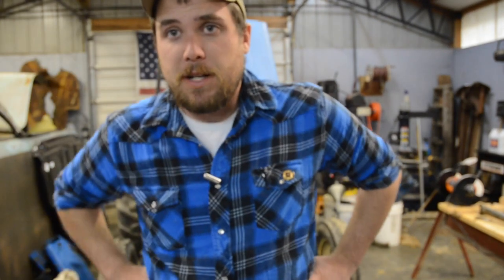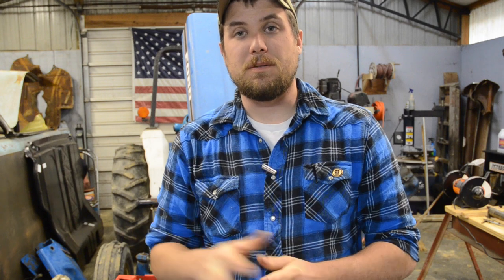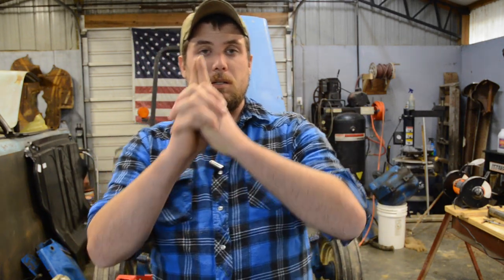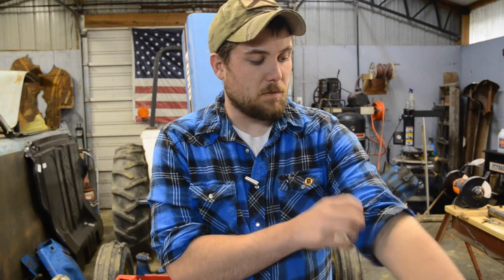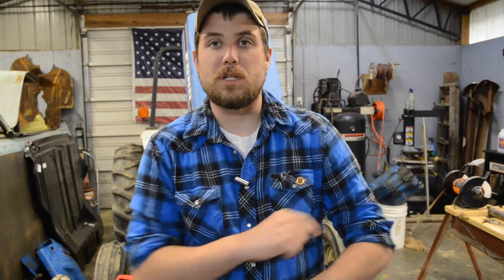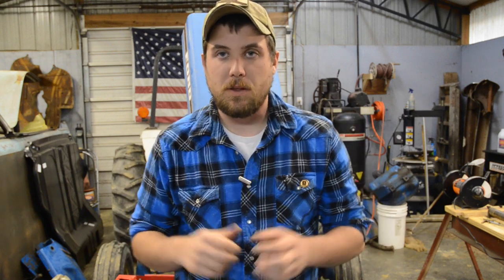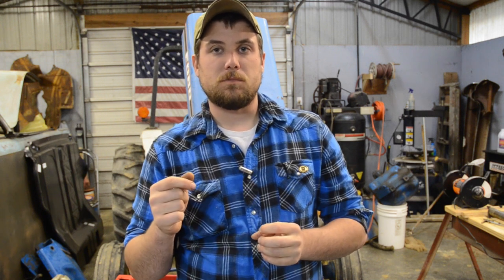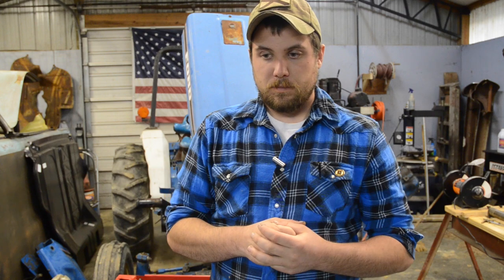Pen Challenge Update January 25th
Pen Challenge Update January 22nd 2016

Update On Some Comments Ive Had Since Last Update

Turning Kit (Pizza Cutter, Bottle Opener, Coffee Scoop,Ice Cream Scoop)

Thank You to Those who Have Graciously Donated Prizes for the Challenge !